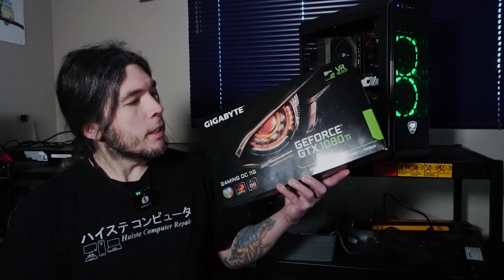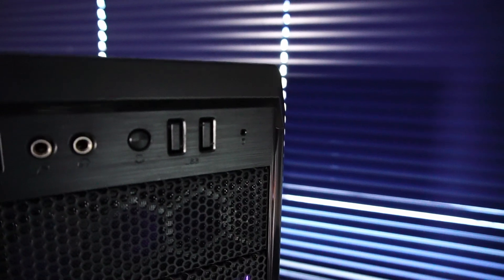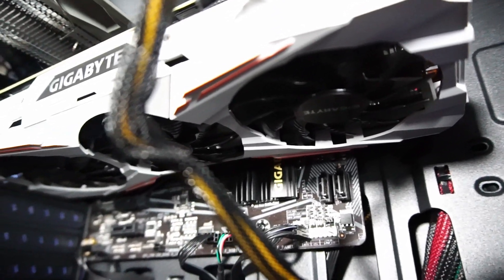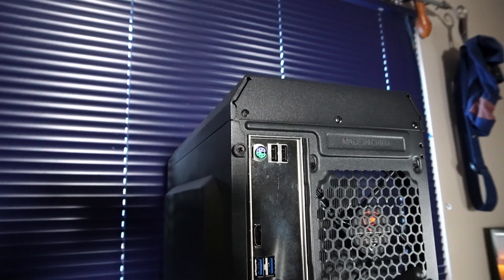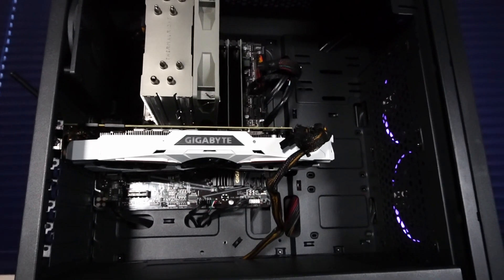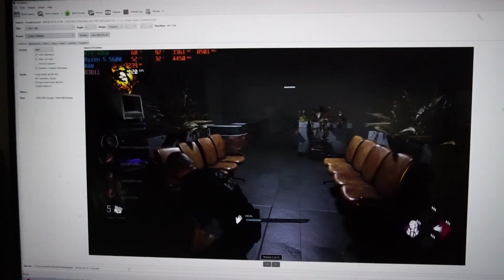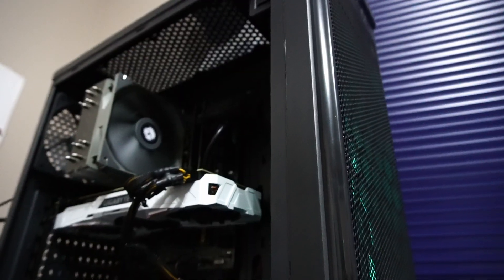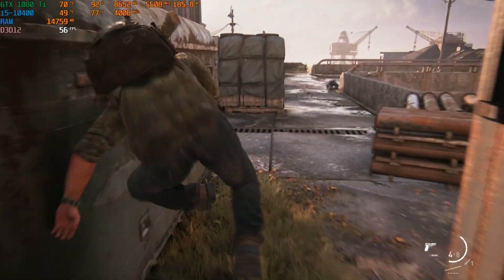GTX 1080 Ti & i5-10400 in 2025! Video Render, Encoding, & Gaming Tests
I  test run a custom PC with the following hardware:

Cougar MX330-X PC Case
Gigabyte B460M DS3H AC Motherboard
Intel(R) i5-10400 CPU
Gigabyte Windforce GTX 1080 Ti Graphics Card
512GB Timetec MS09 NVMe Solid State Drive
16GB Timetec 3200MHz DDR4 RAM
Thermalright Assassin Spirit V2 CPU Cooler

0:00 Intro
0:05 1080 Ti in 2025?
0:37 Hardware Talk
4:02 DaVinci Resolve Video Render
4:38 Handbrake Video Encoding
5:23 Shout Out
5:58 The Last of Us Pt 1
6:35 Cyberpunk 2077
7:18 Resident Evil 4 Remake
7:52 GTA V
8:41 FortNite DX 12 1080p
9:07 FortNite Performance 1080p
9:33 Session Skate Sim
9:53 Dead by Daylight
10:27 Bye